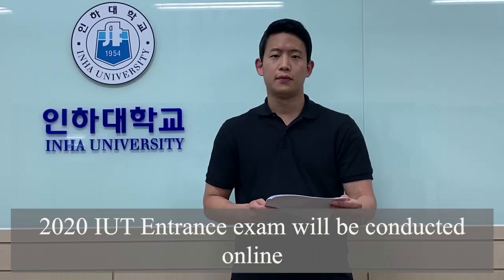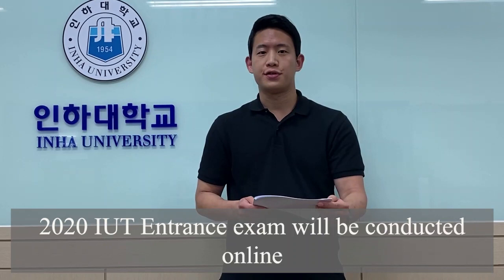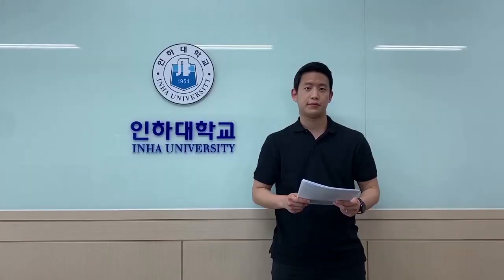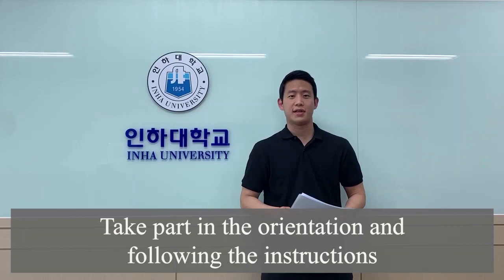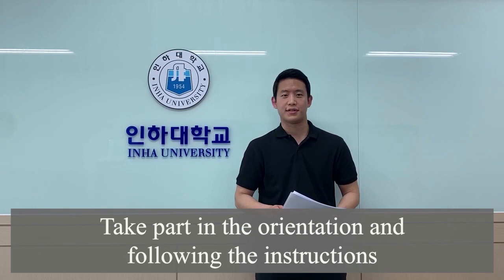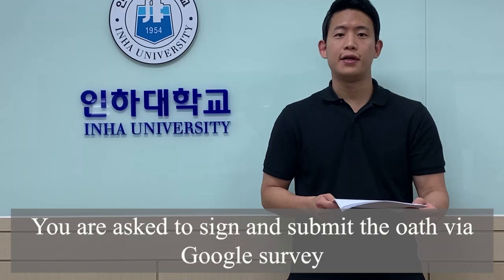2020 IUT Admission 3rd Online Exam Tutorial Video English Subtitle